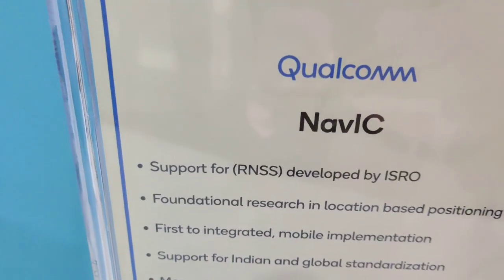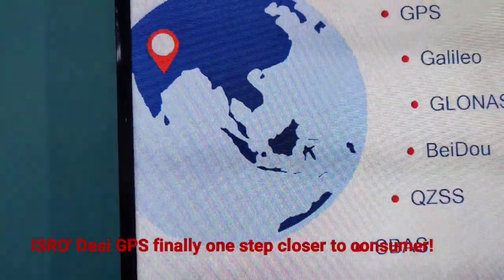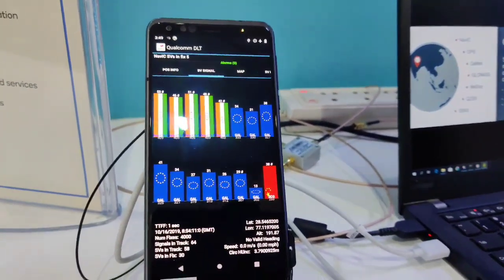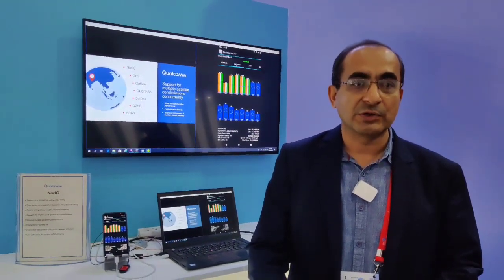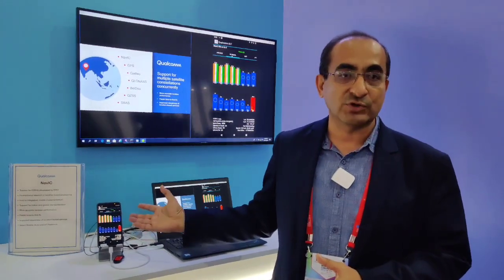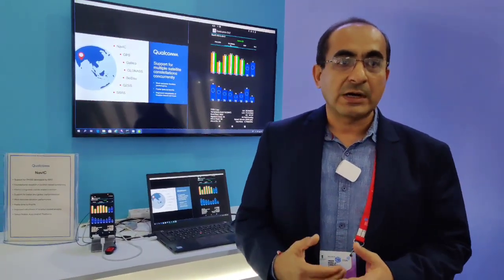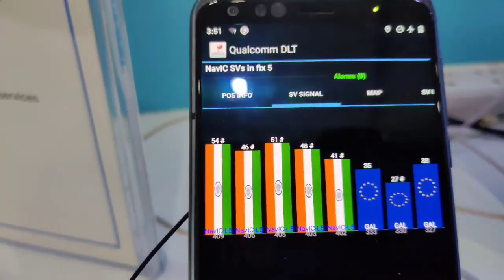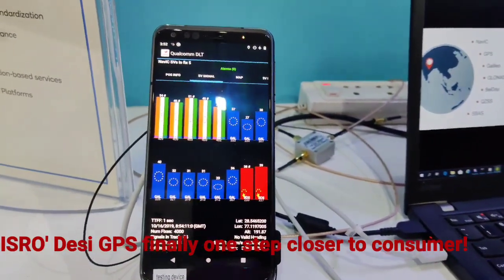ISRO’s `Desi GPS’, finally one step closer to Indian smartphones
By: Pallava Bagla

India’s `Desi GPS’ or the Indian Regional Navigation Satellite System or NavIC (NAVigation with Indian Constellation) is finally one step closer to being available on average smart phones and handsets. Till now there was no mobile chipset that could tap the satellite signal. Finally the chip giant Qualcomm stepped in to help the Indian Space Research Organisation (ISRO) to design a newly enabled chipset that can directly access the NavIC signal.
According to ISRO, Qualcomm Technologies, Inc. in collaboration with the Indian Space Research Organization (ISRO), has developed & tested chipset platform across their portfolio which can support the Indian regional Navigation satellite system, NavIC. The initiative will help accelerate the adoption of NavIC and enhance the geo-location capabilities of mobile, automotive and the Internet of Things (IoT) solutions in the region, with the backing of Qualcomm Technologies’ engineering talent based in India. The first-ever NavIC demonstration using the Snapdragon Mobile Platforms is expected to be showcased by Qualcomm during the India Mobile Congress at New Delhi on October 14-16.

Dr K Sivan, Chairman ISRO expressed that “NavIC is a critical step forward in our pursuit of harnessing space technology for national development and we are eager to make it accessible to everyone for their day to day use. ISRO is very happy to work with Qualcomm to enable NavIC on Mobile platforms. Qualcomm’s technology leadership and support for NavIC on their mobile platforms will bring the benefits of this indigenous solution to every Indian. ISRO appreciates Qualcomm for enabling the technology demonstration of NavIC support on mobile platform for the very first time”.
Support for NavIC will be available in Qualcomm Technologies platforms for OEMs to leverage starting from Nov 2019.

ISRO says NavIC will give better than 20 meter accuracy and would be most useful for the Indian geography. Six years since the first blast off in 2003 and nine launches later, the NavIC signal at least the unrestricted part was lying almost un-utilised. India has spent close to Rupees 1500 crores on this massive project. The project was created as consequence of the Kargil conflict and hence the `restricted signal’ was probably the more important component. It is a seven satellite constellation that promises to serve effectively in a 1500 kilometre radius of the Indian border. In a release Qualcomm Technologies, Inc., a wholly owned subsidiary of Qualcomm Incorporated said `in collaboration with the Indian Space Research Organization (ISRO), today announced support for India’s Regional Navigation Satellite System (IRNSS), Navigation with Indian Constellation (NavIC), in select chipset platforms across the Company’s upcoming portfolio. The initiative will help accelerate the adoption of NavIC and enhance the geolocation capabilities of mobile, automotive and the Internet of Things (IoT) solutions in the region – with the backing of engineering talent in India.’ The first handsets are likely to be available sometime next year asserts Sachin Kalantri, lead for the NavIC chipset at Qualcomm.
Certainly one step closer but why has the diffusion of the necessary technologies for the ground segment been so slow?

Titled: ISRO’s `Desi GPS’, finally one step closer to Indian smartphones
By: Pallava Bagla
Location:  New Delhi, India
Dated: October 16, 2019